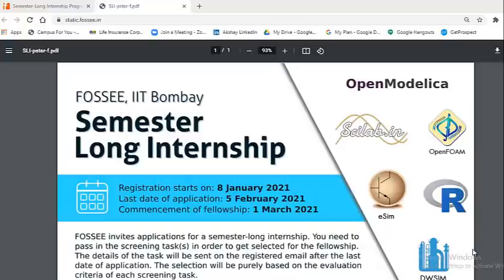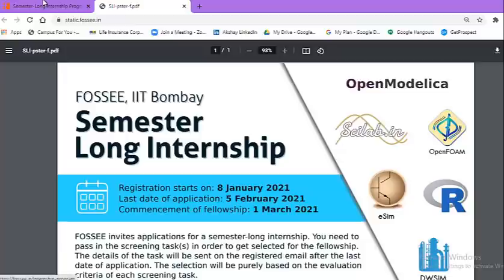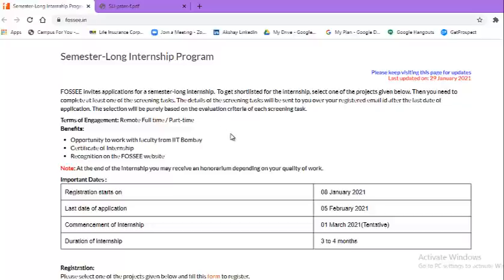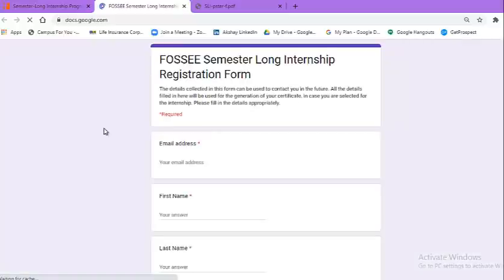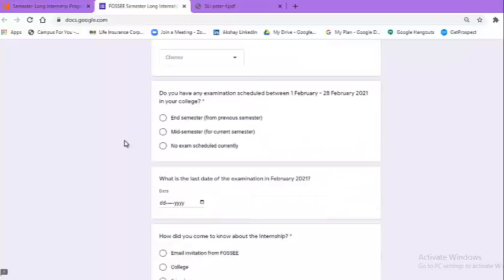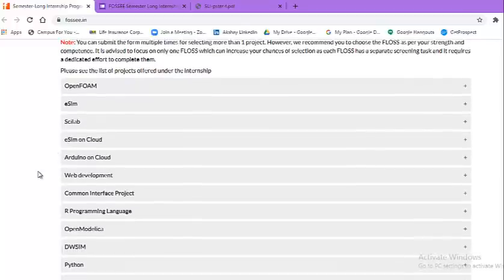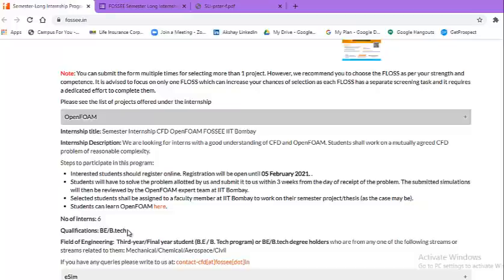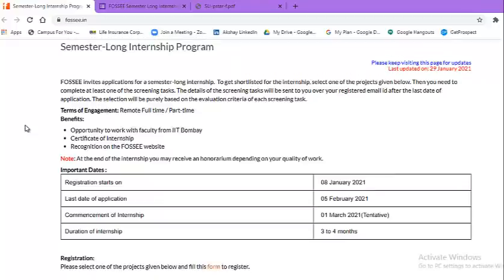Semester long Internship Opportunity update by Talent Battle (IIT Bombay & Fossee)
This video will tell you all the information about Semester-long Internship Opportunity for 2021batch & 2022batch at IIT Bombay.